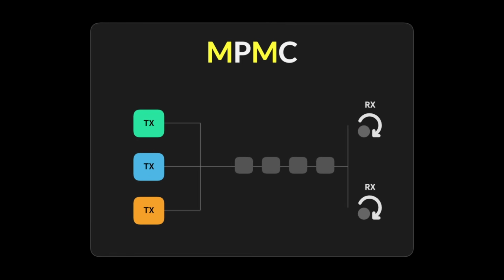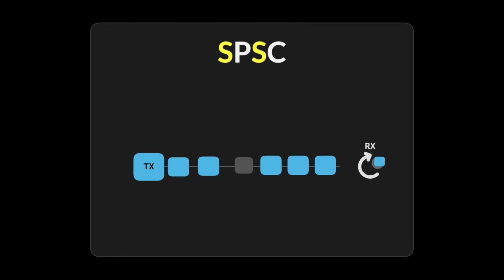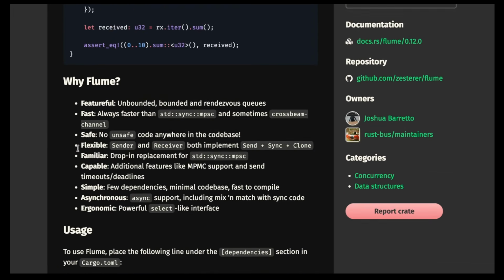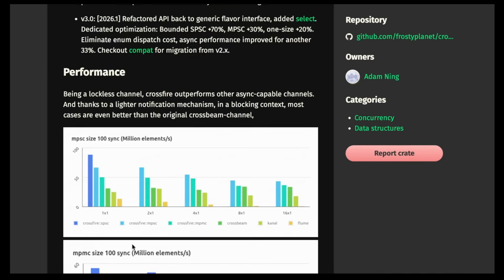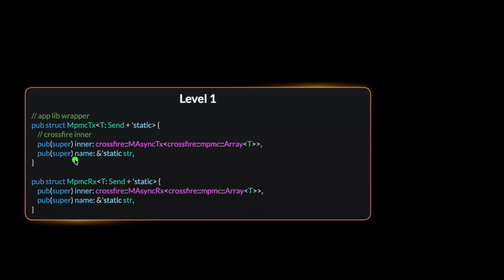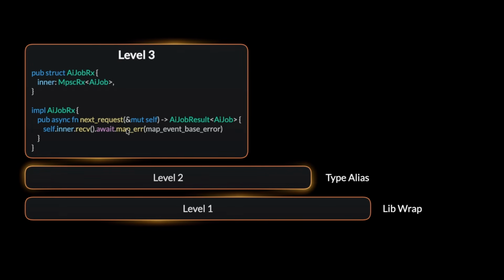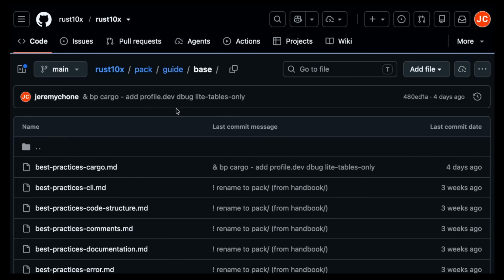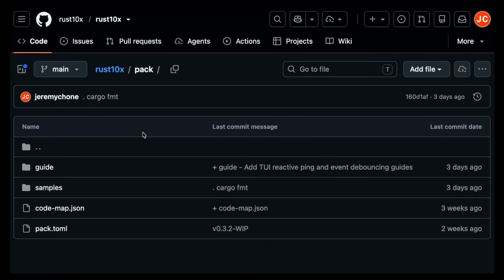Rust Channels - Patterns and Best Practices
In this video, we look at Rust event-model patterns and the different channel types available for building concurrent systems.

We’ll cover MPSC, MPMC, fan-out strategies, async and sync channels, and the three-level architecture I use to wrap these patterns into a cleaner application design.

- 00:00 - Introduction & Overview
- 00:28 - MPSC (Multi-Producer Single-Consumer)
- 01:46 - MPMC (Multi-Producer Multi-Consumer)
- 02:23 - SPSC (Single-Producer Single-Consumer)
- 03:07 - Oneshot Channels & RPC Pattern
- 04:19 - Tokio Channels vs Flume vs Crossfire
- 06:00 - Level 1: Library Wrapper Pattern (Crossfire)
- 07:09 - Level 2: Clean Type Aliases
- 07:38 - Level 3: Targeted Type Wrapper
- 08:33 - rust-10x GitHub Repo & AI Pack Walkthrough
- 10:06 - Code Maps & Auto-Context Pattern

=== Links

➜ ZCoder - Working on a very cool and unique new coding harness, (Control First, Workbench Centric, Built for parallelism) (in the Building, in Rust)
➜ Rust10x Best Practices and more ➜ (being redesigned)

➜ My current coding harness: With AIPack and pro@coder (Built in Rust)